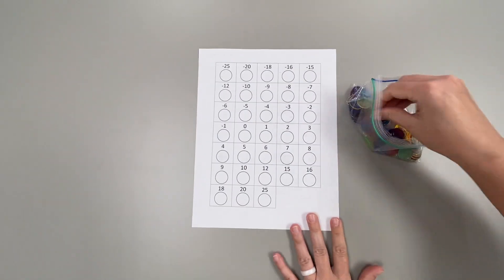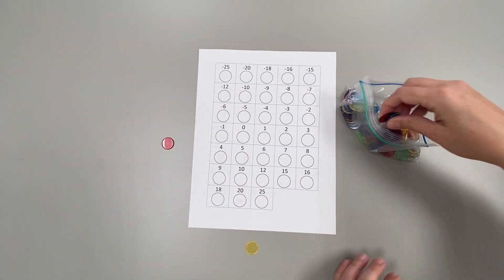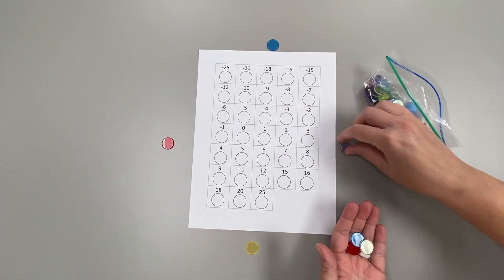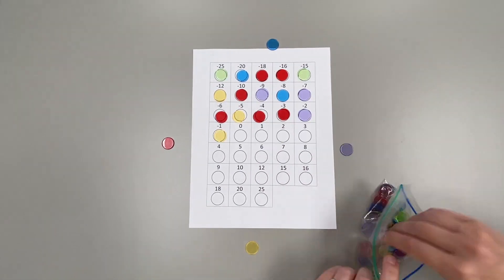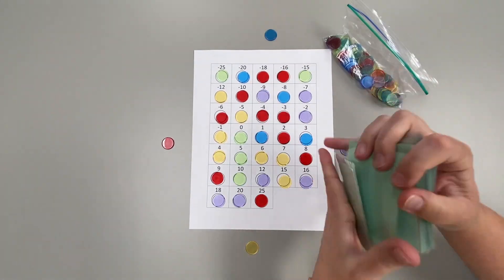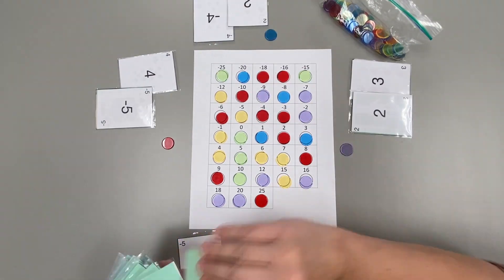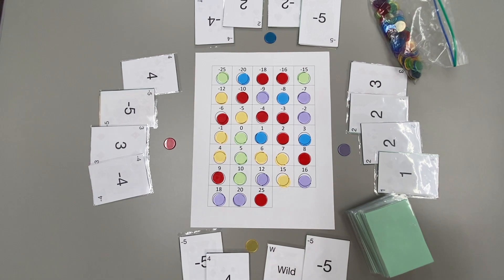Factoring Game Set Up